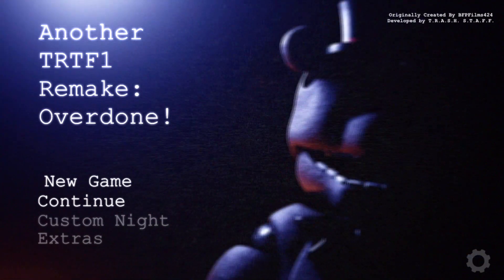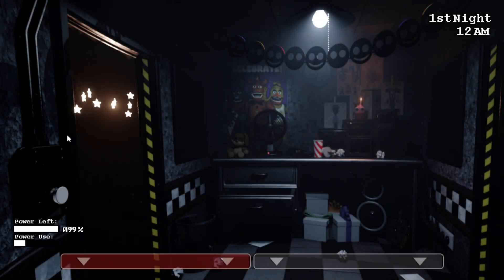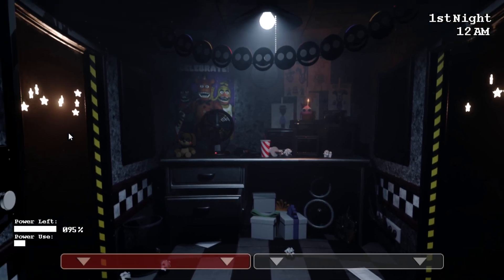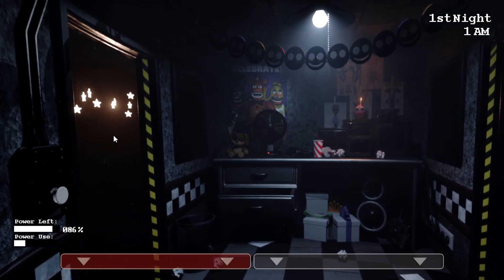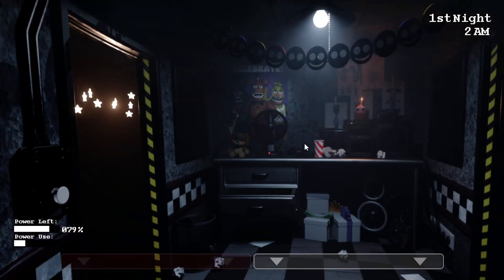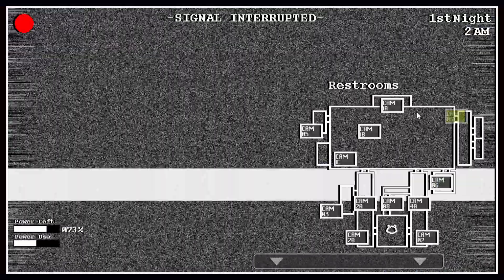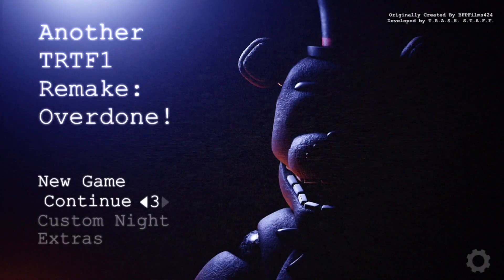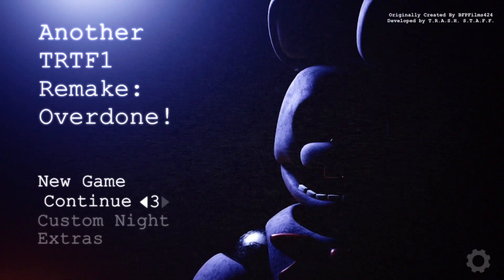Another TRTF1 Remake: Overdone! | Puppet REVIVED The Animatronics In Order To MURDER Me!? [Part 1]